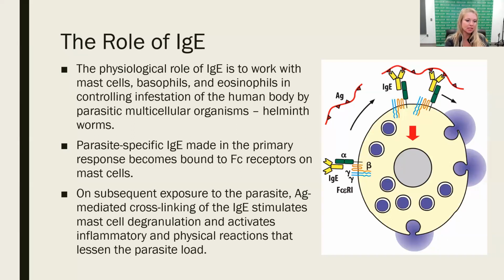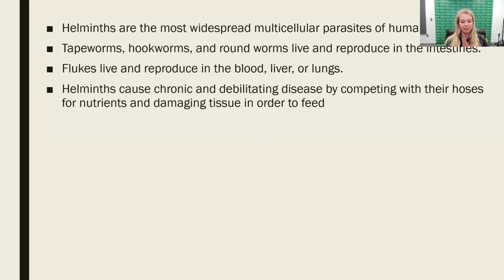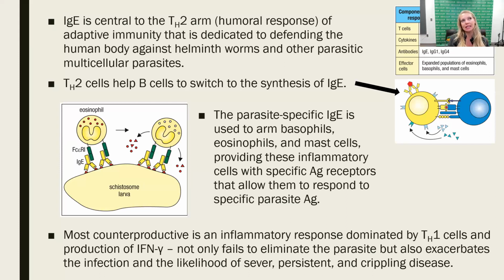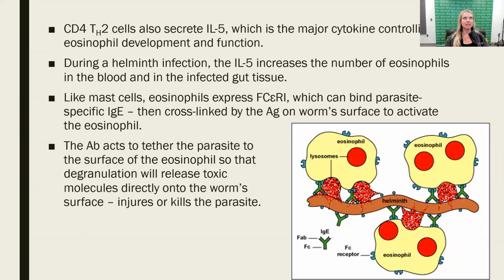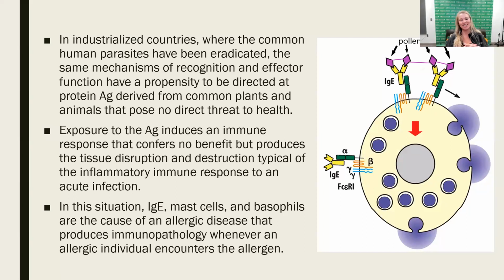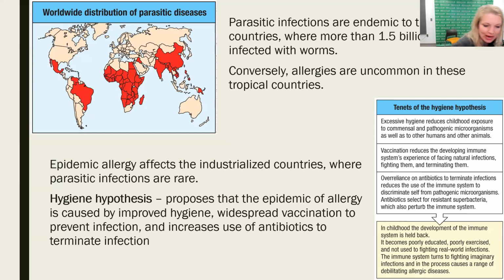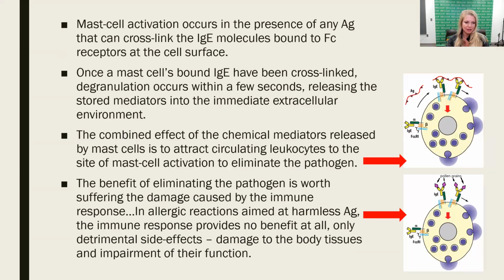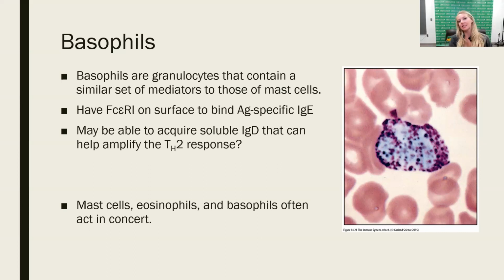Allergy and the Immune Response to Parasites - Part 2 (2023 Update)